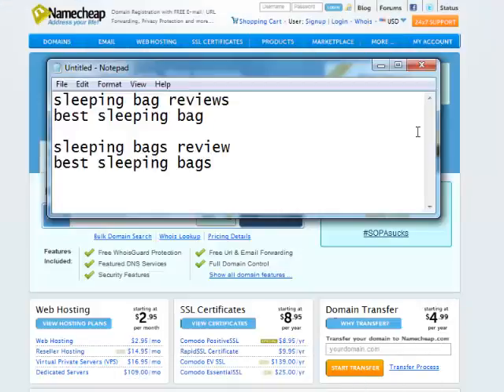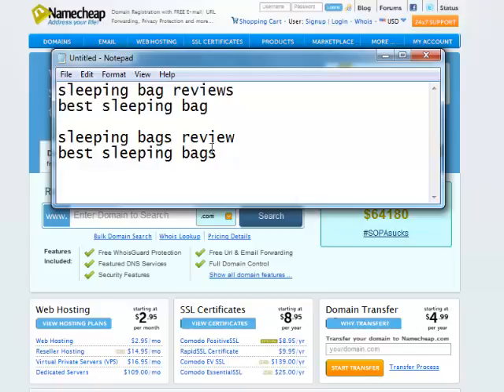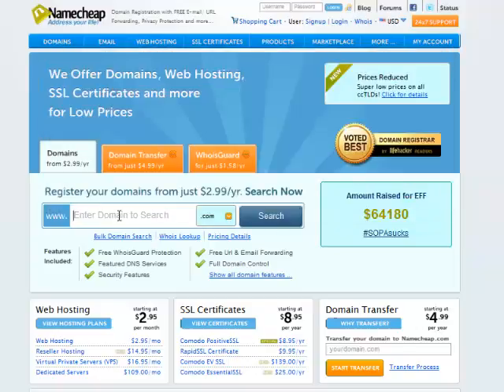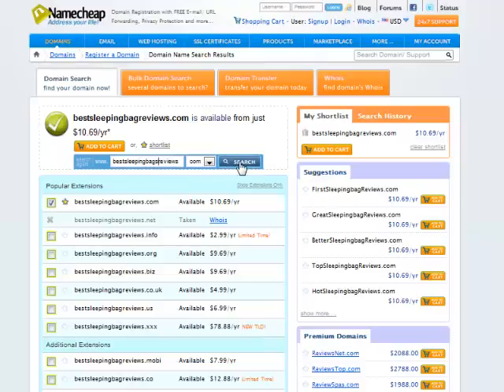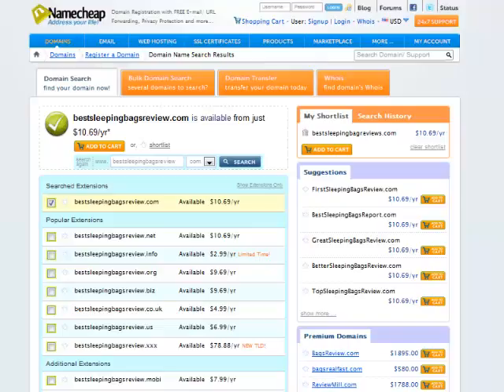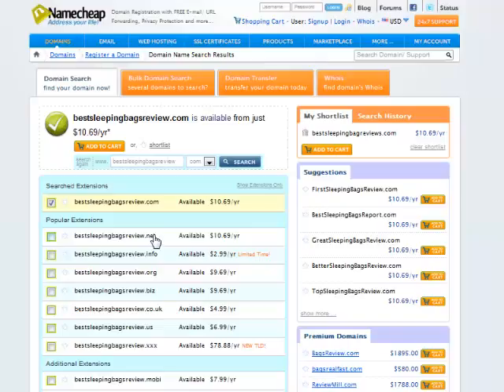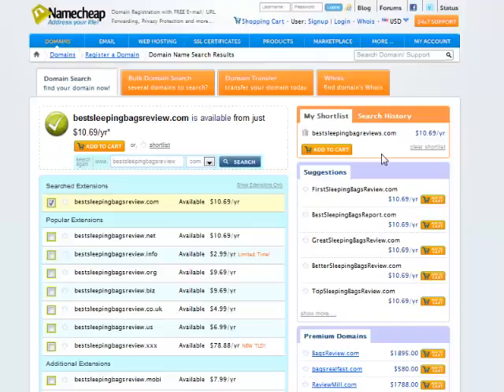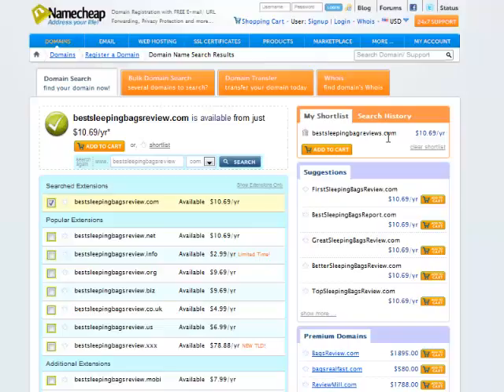Video 3 Setup